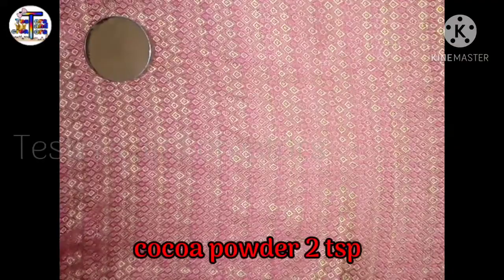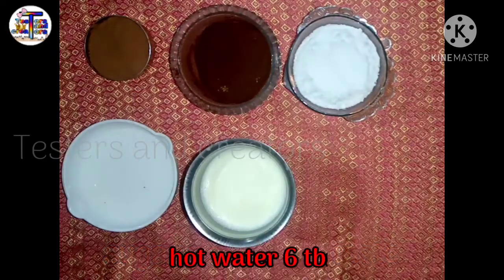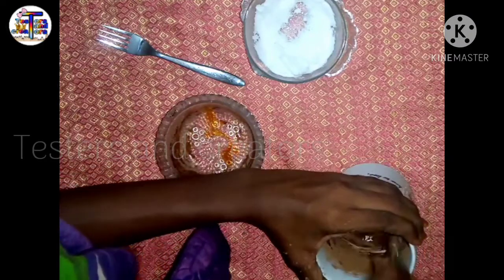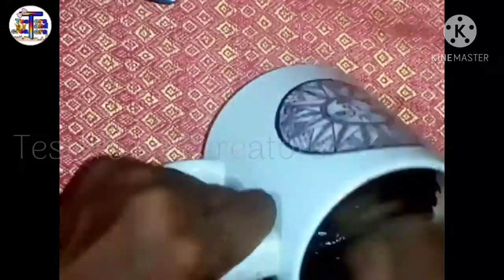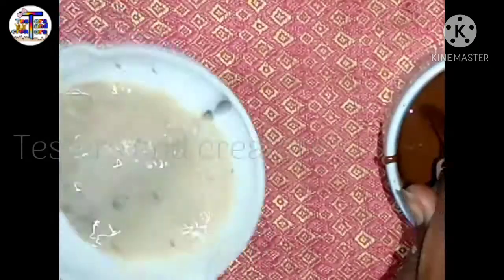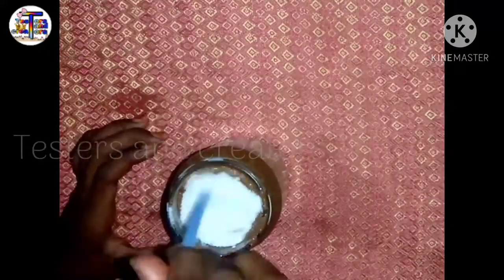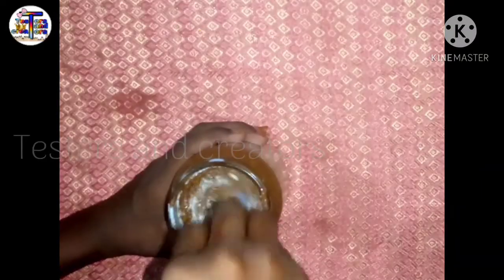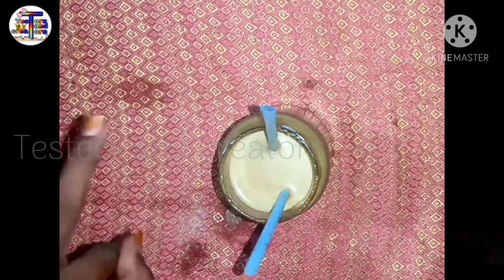Testing out dalgona coffee recipe.. Will it work or not!! Testers and creators.. T&C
Let's still get more connected on Instagram :-

Thank you so so so so so so so so so so so so so so so so so so so so so so so so so so so so so much for supporting these many days and you gave me support .. Tq so so much for that .. Still support me .. 😊😊😊😊

Until the next video bye ...